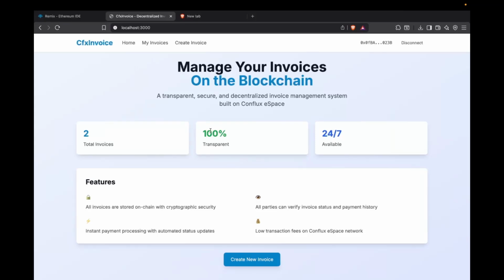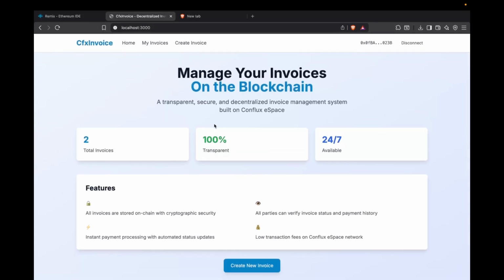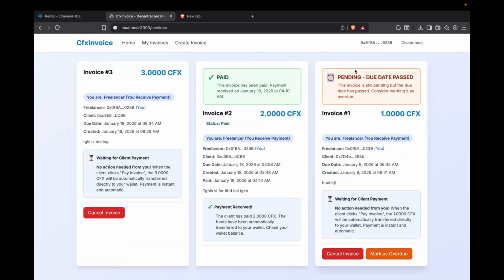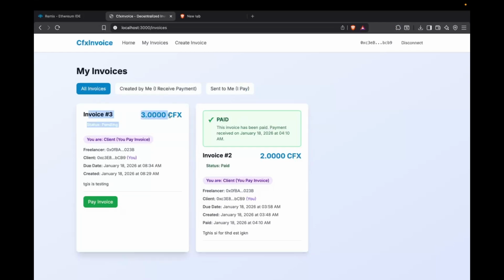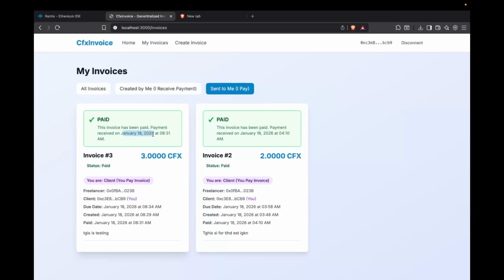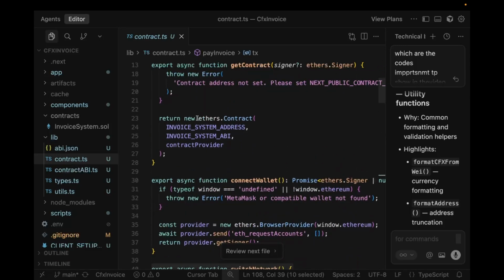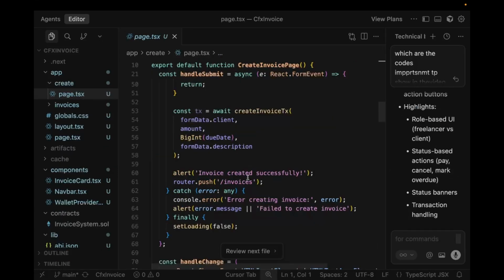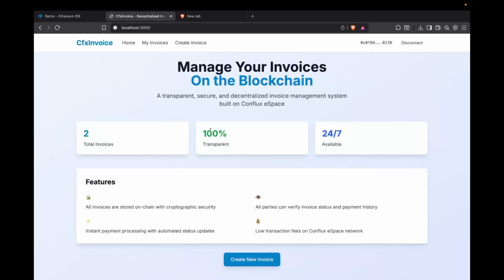Build a Web3 Invoice dApp Frontend on Conflux | Smart Contract Integration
In this video, we build and connect the frontend UI of a Web3 Invoice dApp with a smart contract deployed on the Conflux eSpace Testnet.

We walk through the complete flow—from creating invoices as a freelancer, paying invoices as a client, to handling blockchain transactions using MetaMask. You’ll also learn how to connect a Next.js frontend to a Solidity smart contract, manage wallet connections, switch networks, and call contract functions directly from the UI.

🛠️ What you’ll learn:
• Frontend to smart contract integration
• Creating & paying invoices on-chain
• Handling MetaMask transactions
• Using ethers.js with Next.js
• Network switching on Conflux eSpace
• Reading & writing data from smart contracts

This tutorial is perfect for developers building real-world Web3 applications such as invoicing systems, freelancer platforms, or payment dApps.

📌 Network: Conflux eSpace Testnet
📌 Stack: Solidity, Next.js, ethers.js, MetaMask